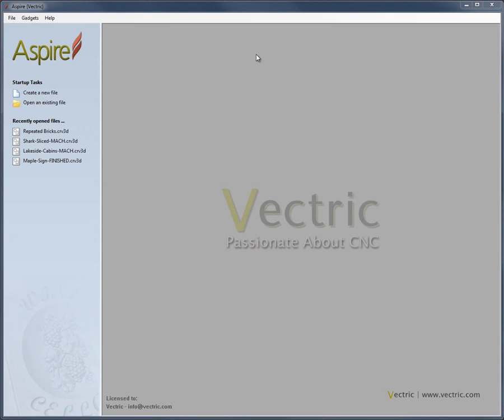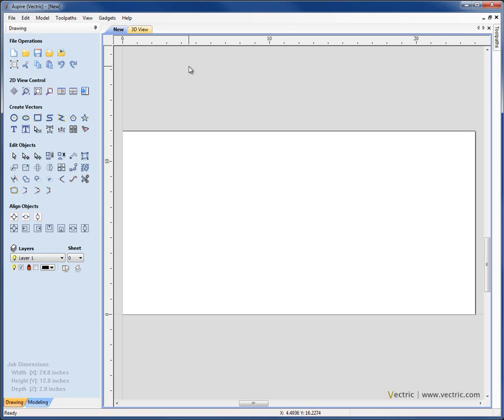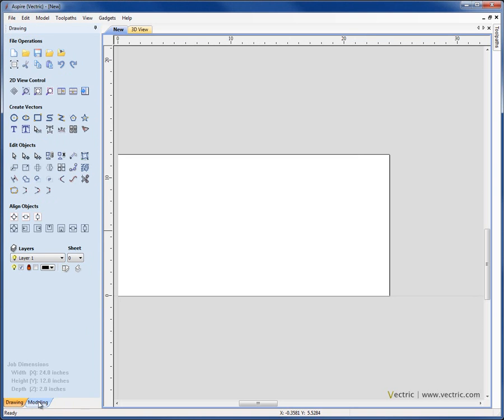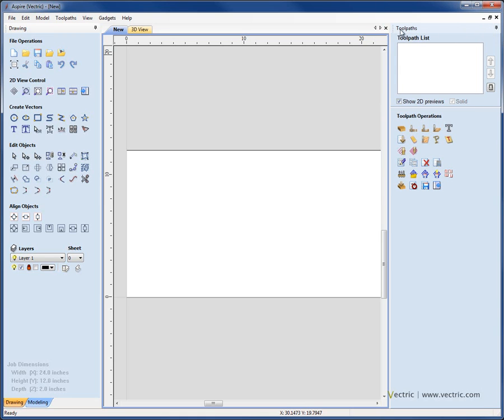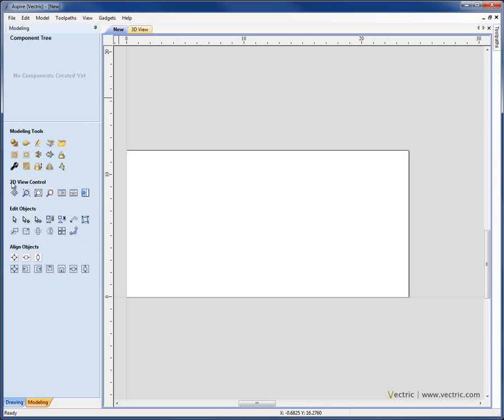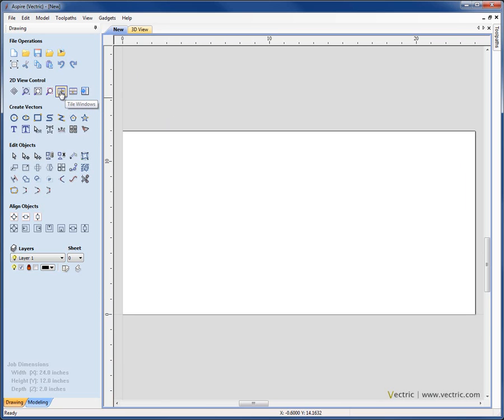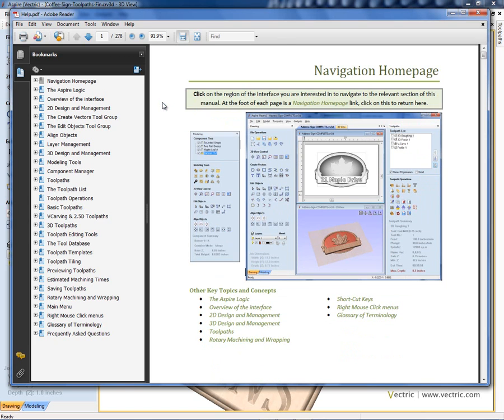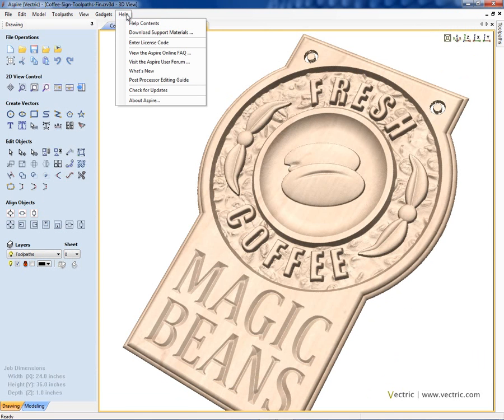Introduction to Aspire's Interface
***PLEASE NOTE: This Tutorial was created to demonstrate the features in V4-4.5(Aspire) & V7-7.5(VCarve) which is no longer the current software available, and is here for reference to customers using V3 (Aspire) & V6(VCarve). Please refer to the latest software playlist for the current set of tutorials.*** Video tutorial explaining what new functionality and enhancements adde to Aspire version 3 and how to use these new tools.